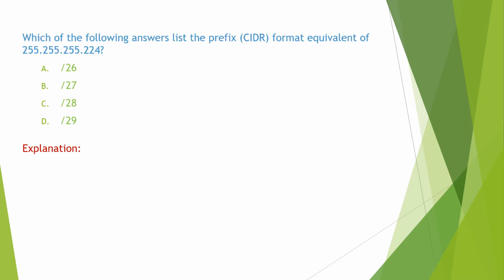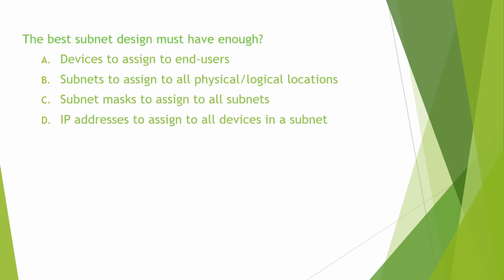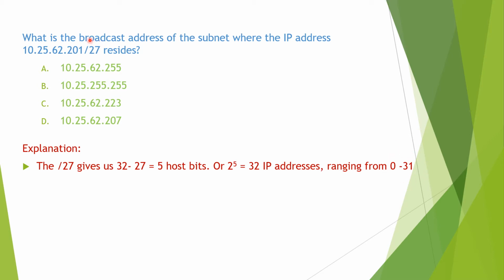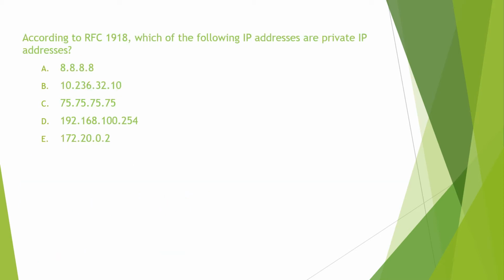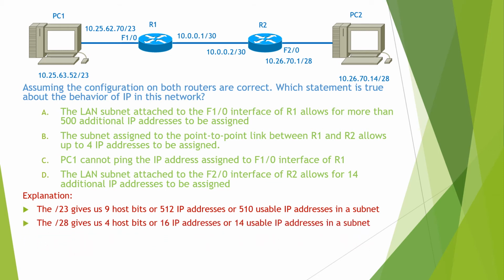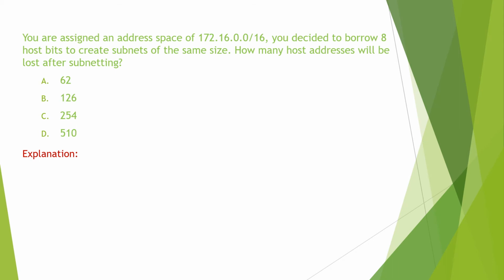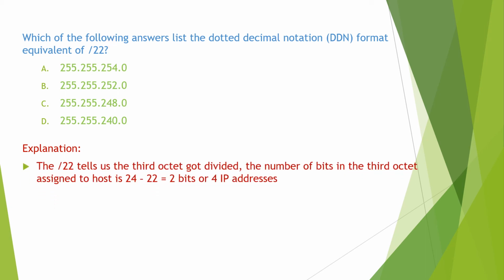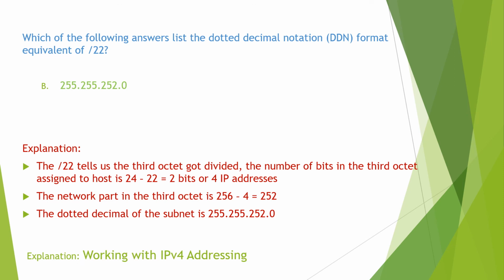IPv4 Addressing QA Part2